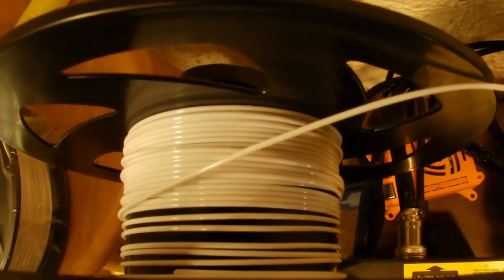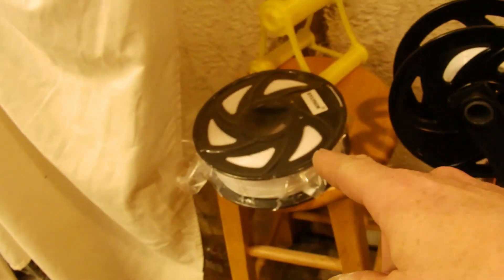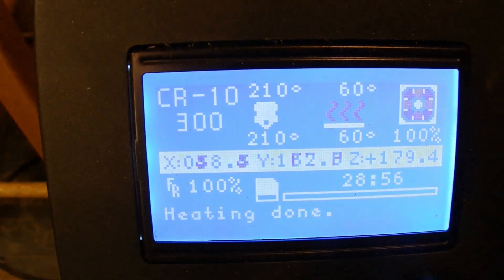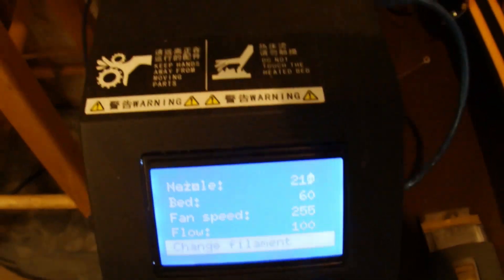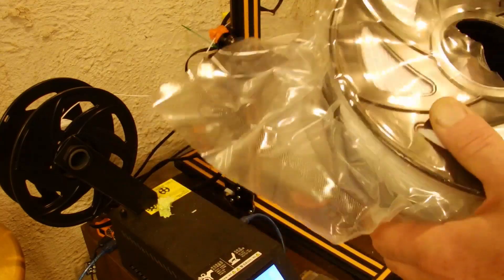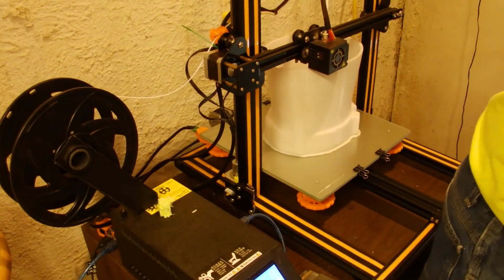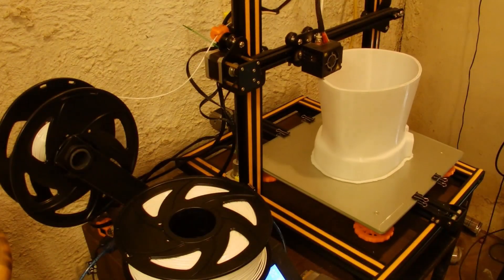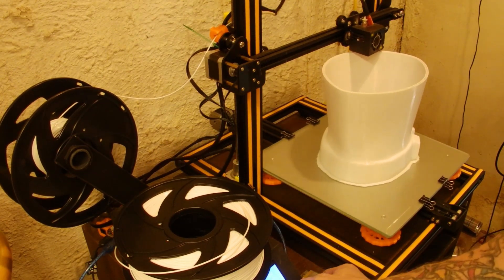Changing Filament Mid Print On The CR 10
In this video I demonstrate the "Change Filament" function in a stock CR-10's menu.